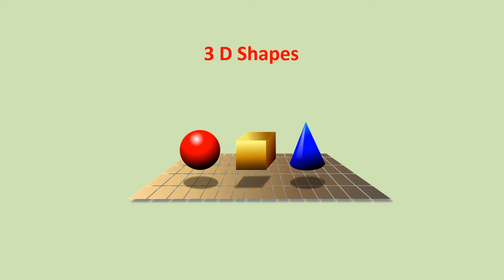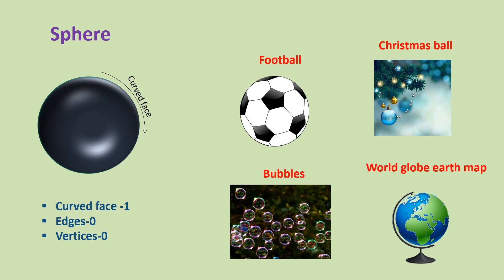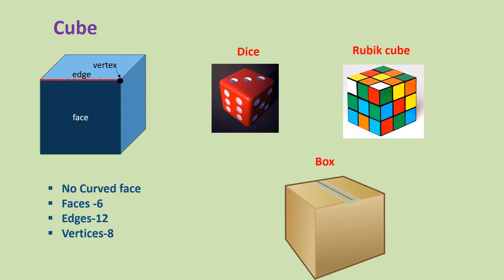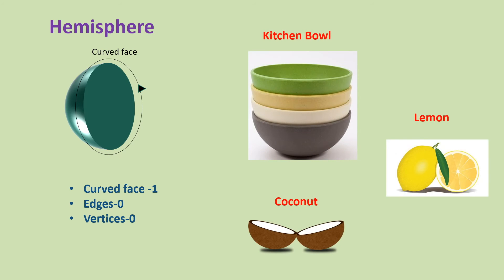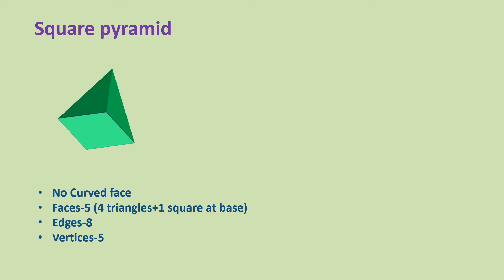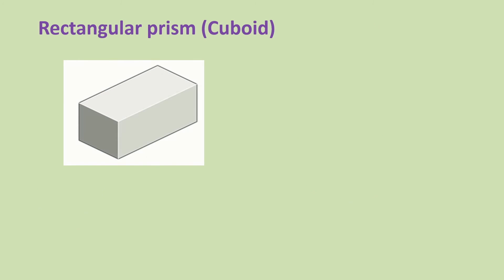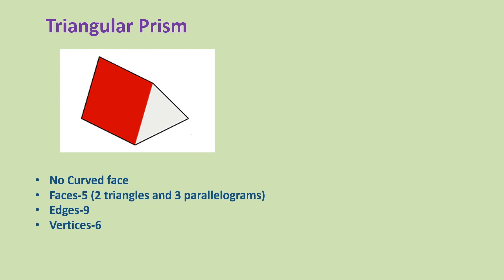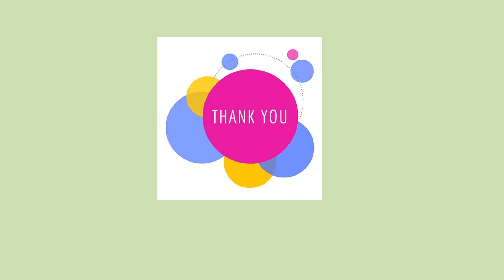3D Shapes I: Sphere, Cube, Cuboid, Pyramid and Hemisphere.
Easy way to understand 3D Shapes for Kids.

3dshapes InteractiveLearningforKids FunLearningforKids GeometryforKids Basiclearning forkids#FunlearningforNursery#Informativevideoforprimaryschools#3DShapes#sphere#cube#cuboid#squarepyramid#triangularpyramid#face#vertex#edges#3dshapesforkindergarten#3dshapesforkids#shapes for kids#3dshapesforchildren#howtodraw3dshapes#examplesof3dshapes#kidscloud